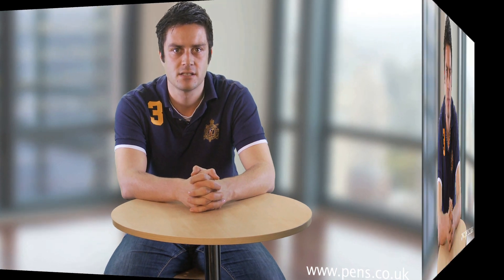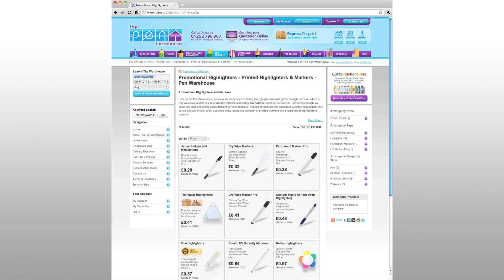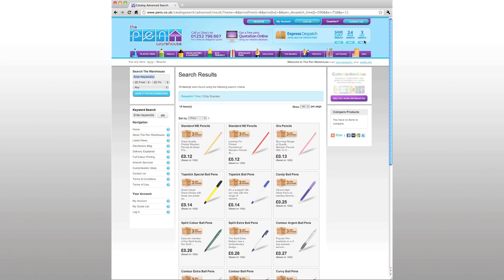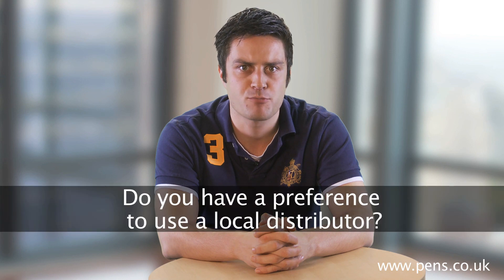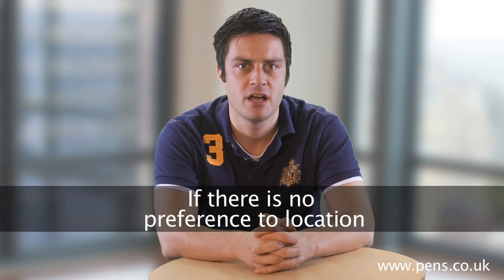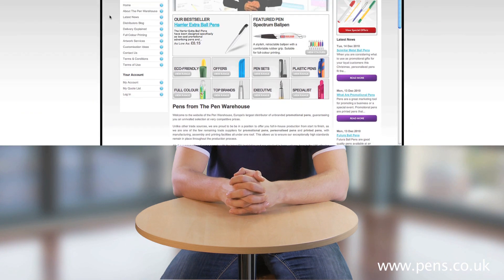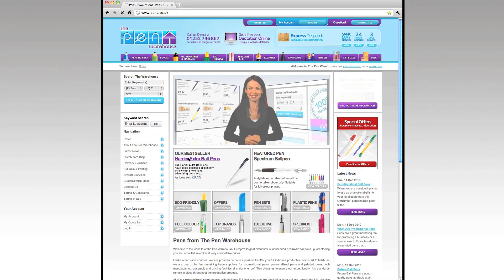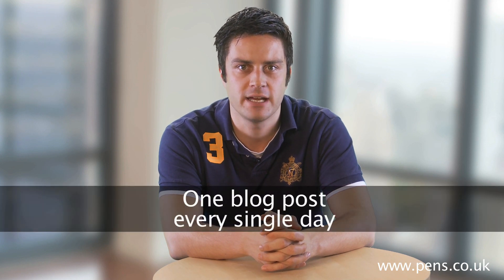Pen Warehouse providing distributors with a valuable new tool!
Welcome to our brand new video blog, my name is Rob Hayes and I head up the marketing team here, at the Pen Warehouse. Over the coming months, I will be talking to you about our exciting new products, special offers and latest business news, as well as taking you on a tour around our website and helping you become more familiar with it's layout and contents.

Back in June this year, we relaunched our website, pens.co.uk, providing you, our distributors, with a valuable new tool to help your business. Our new easy to use interface, was designed to create a friendly and appealing end user site, that allowed us to attract new potential business, which could then be passed back to our network of distributors.

To maintain the status of our business as a strict trade only, supplier, we have implemented a range of procedures that ensures we can easily pass on the results of our hard work and investment, to our network of distributors, providing new business for you, and greater flexibility for potential future end users. Let me give you an example of how this works...

Once we have received an enquiry via our website, the very first question, any end user is asked is..."Do you have an existing distributor of promotional pens?". If the answer is yes, that enquiry will then be directed back to that particular distributor.

If no distributor exists, our next question would be to ask if they have a preference to use a local distributor, in which case we would pass the lead on to an approved business in the local vicinity.

If there is no preference to location, then the next step in the process would be to look at the past records for our distributors and see who has previously purchased the product that has been requested and pass the enquiry to them.

Finally, if the product in question has not be purchased recently from any of our distributors, we will take a look at any product reviews on our website and base our choice on that.

When developing our new look site, we put a lot of time into creating areas that provided our distributors with various opportunities to participate in, and benefit from our powerful new features. With you in mind, we have created three new key areas that I would like to tell you about...

To begin with, we have the, "Distributor's Blog". This provides you, our distributors, with your own online forum, where you can share your thoughts, ideas and comments on industry topics, or specific products, with other like-minded businesses.

Secondly, to make it easier to voice your opinions and make your own choices on our products, we provide a review section on each product page which, after you have purchased the product, will enable you to not only share your thoughts but also gives you an area in which you can leave a link to your business website. This allows any future potential end users to view your comments and be directed back to your business.

And last, but not least, we are committed to producing at least one blog post every single day of the week, keeping our website current and up to date. We love to hear feedback from you and welcome your comments on these posts which, once approved, will also provide you with another opportunity, to share a link to your own website, directing more potential business your way!

We look forward to working with you to provide an unrivalled business experience.

Thanks for listening and join us again soon for our next video blog update!